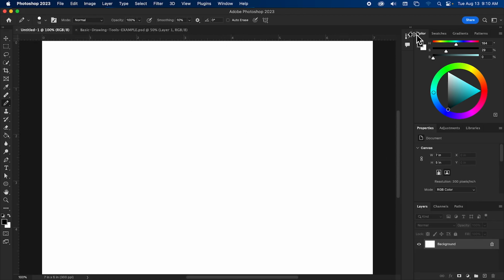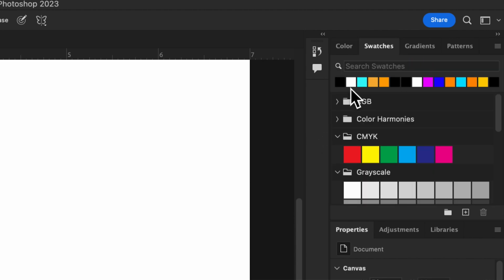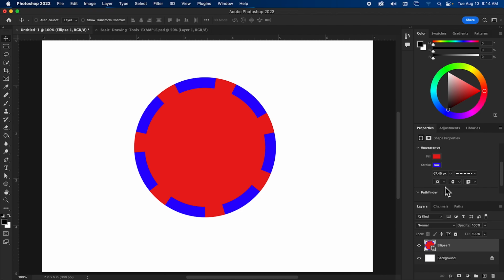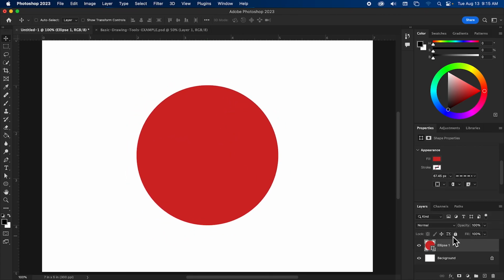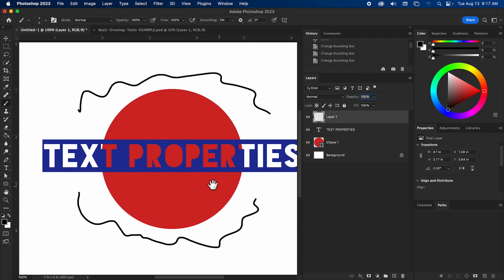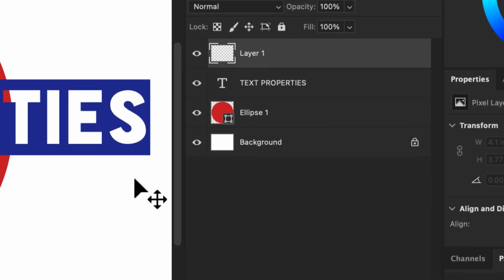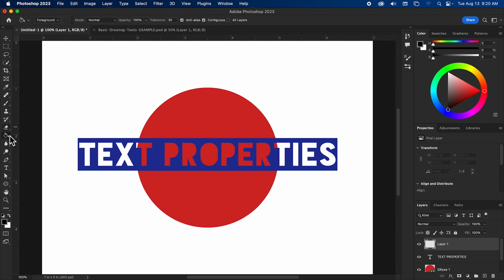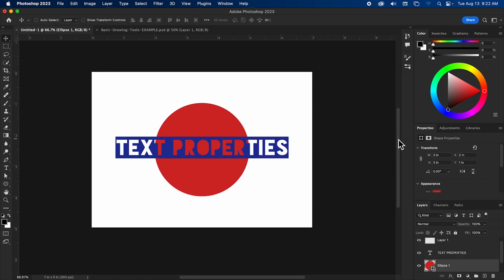Basic Photoshop UI Overview (CC 2023)